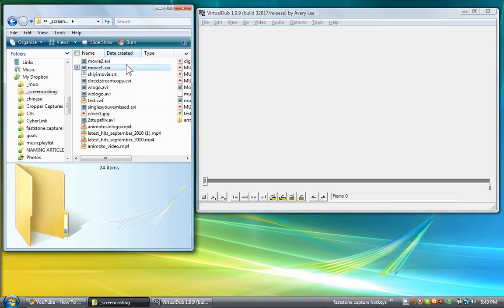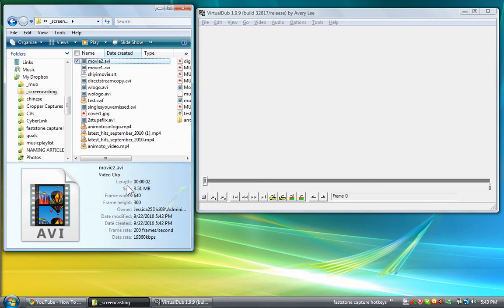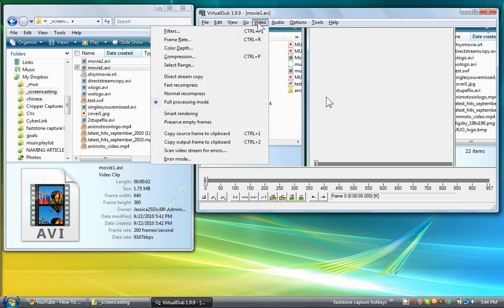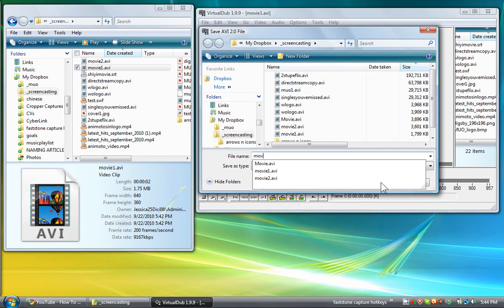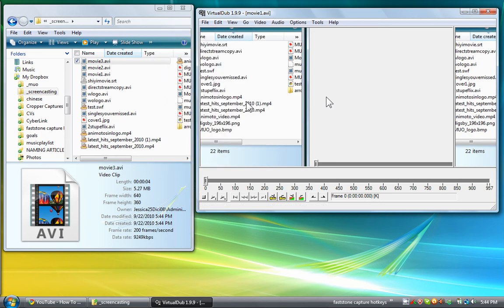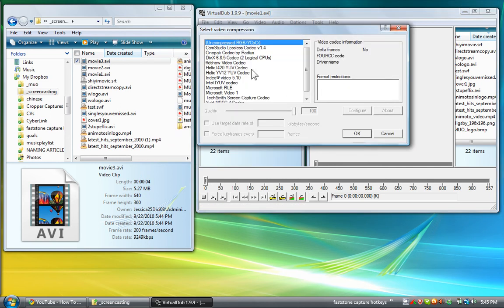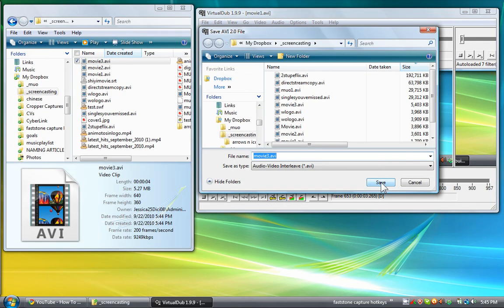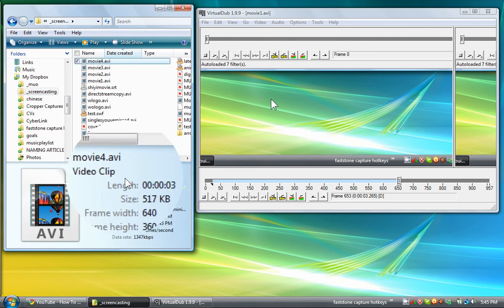Two Workarounds for VirtualDub's Huge Files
Response to Tech Extraordinaire Tinkernut's "How To Trim, Split and Join Large Videos"

If you're not using filters, choose Direct Stream Copy (mode) under Video.
If you're using filters in Full Processing Mode, go to Compression under Video and choose a codec like DivX or Xvid to compress the video while retaining good quality.